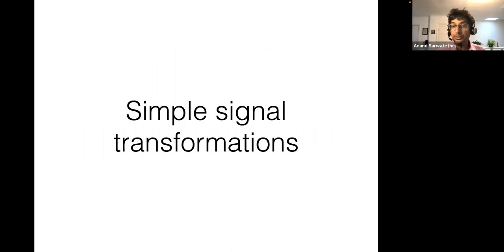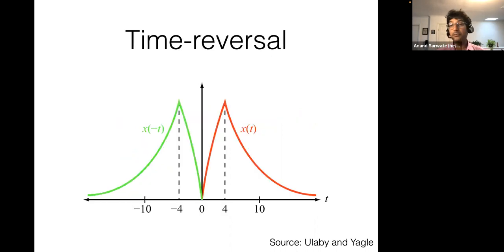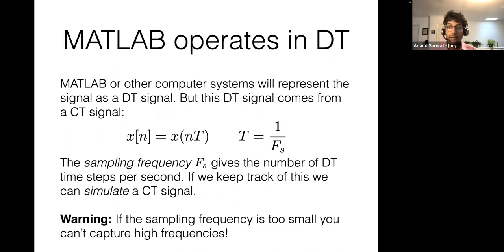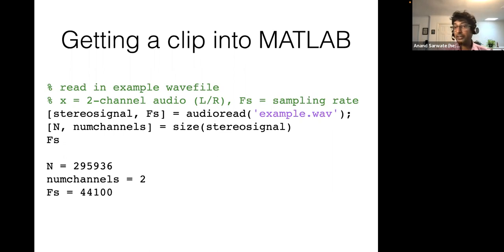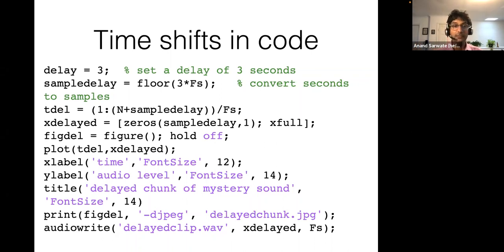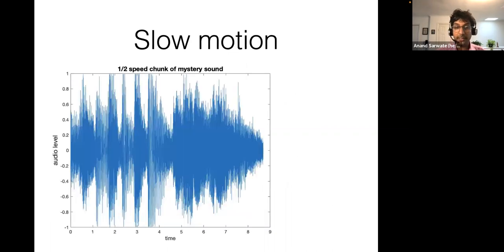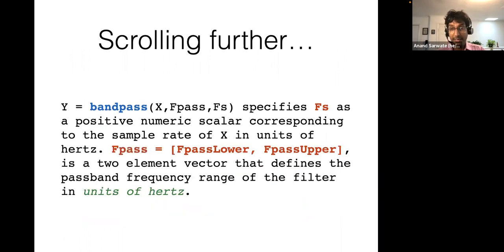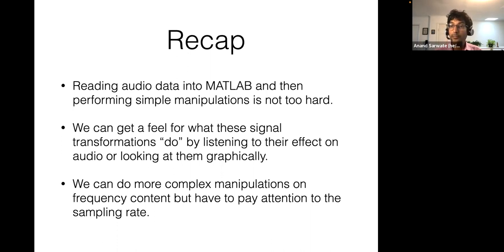Rutgers ECE 345 (Linear Systems and Signals) 1-04 Basic Signal Manipulations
Describes basic signal manipulations and illustrates their effect on audio signals. Introduces the notion of bandpass filters and illustrates them.